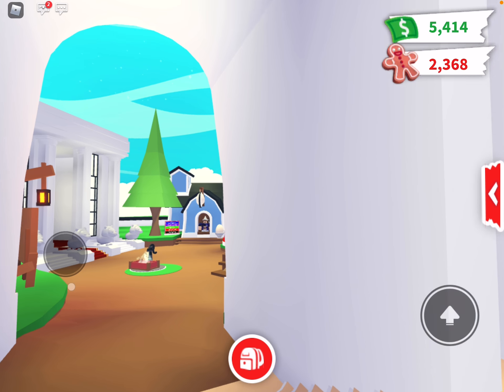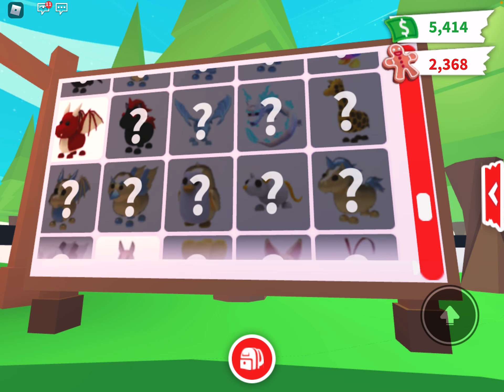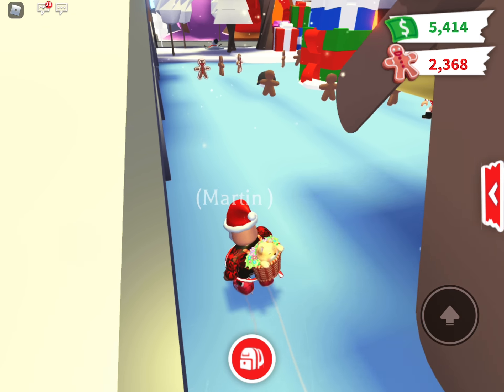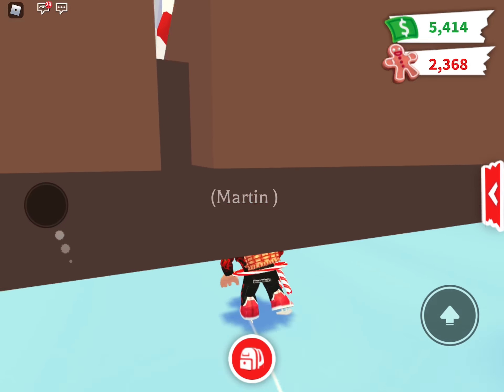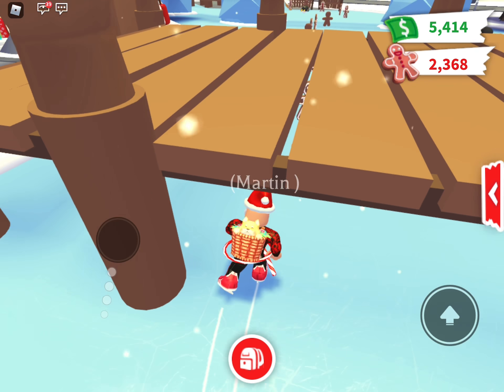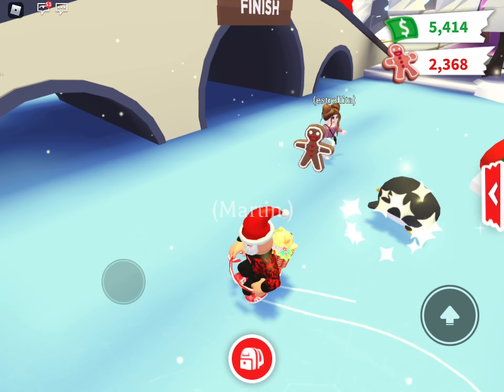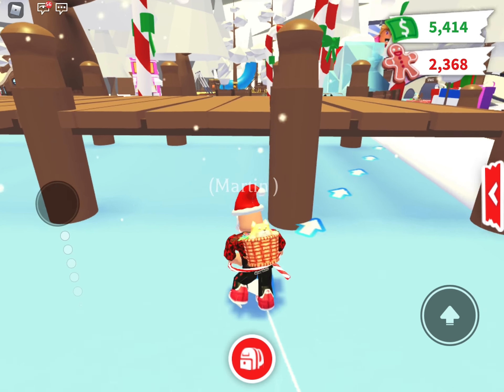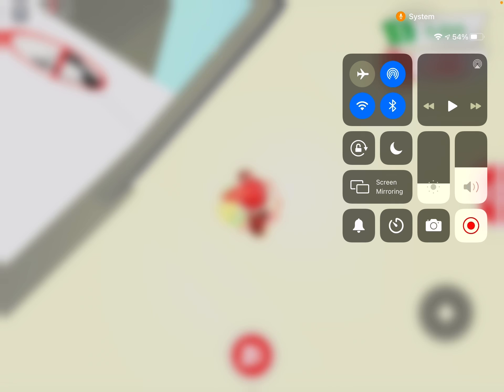NEW UPDATE ADOPT ME!!! ( Winter Holiday )